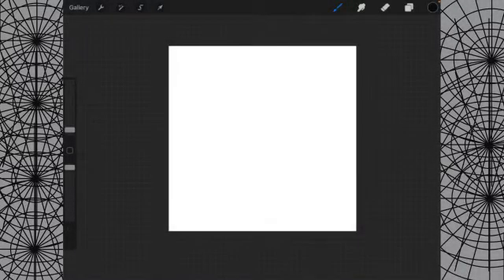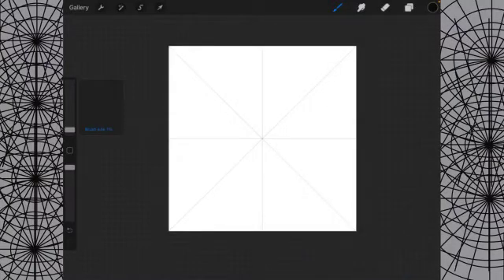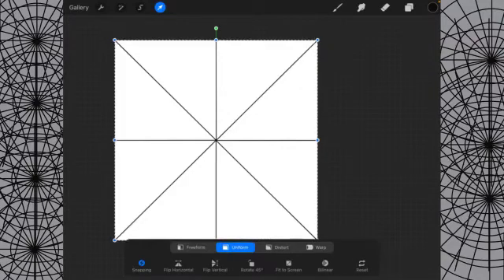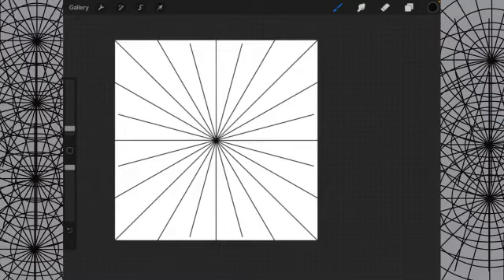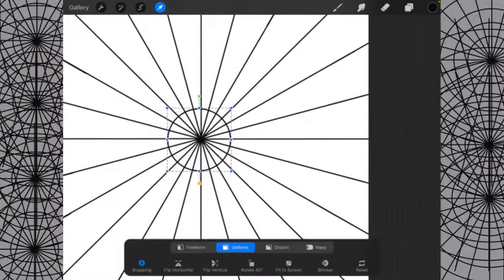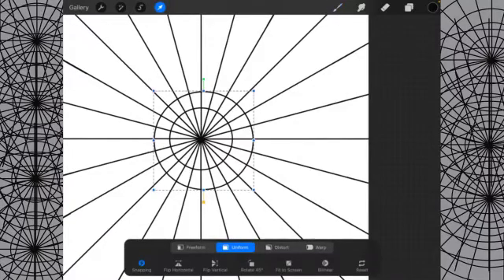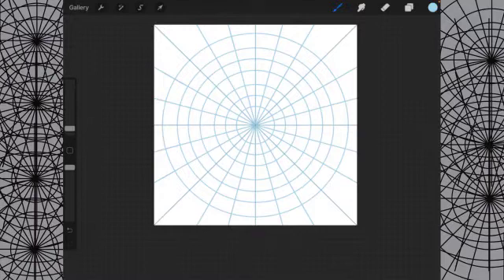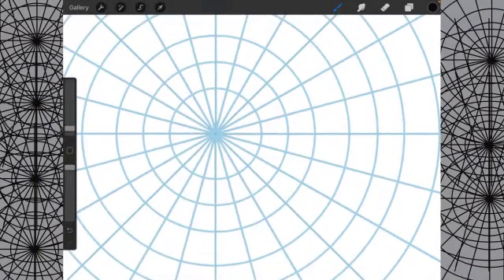Mandala Template for Procreate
I show you how to make a basic mandala template. Just concentric circles and radiating guide lines. Templates help you place elements of your art for a more pleasing effect.

00:00 intro and canvas info
00:26 setting up for the template
01:08 making the lines for the template
03:45 making circles and centering them
06:50 using the template to make a mandala
13:49 outro

I started a new Facebook group - Join in on the discussion!